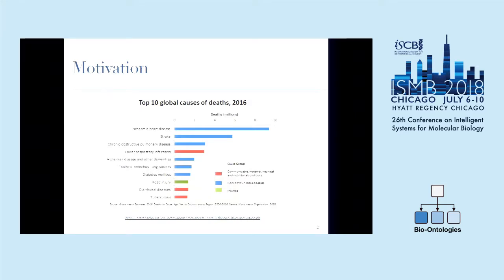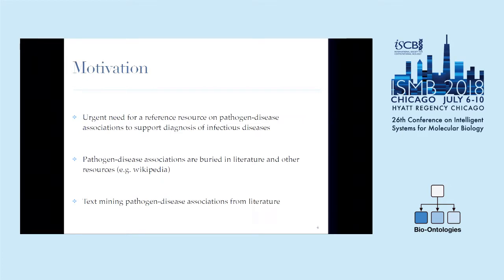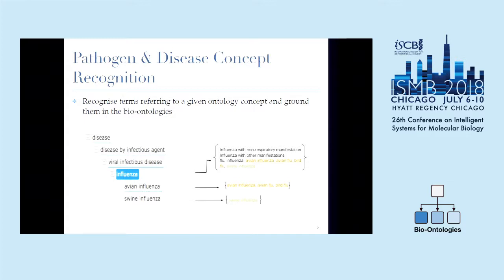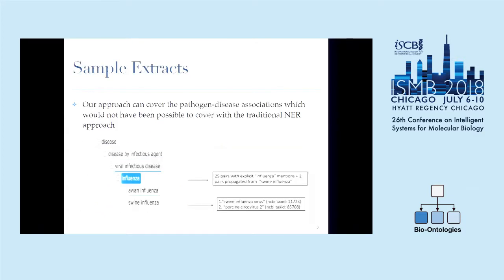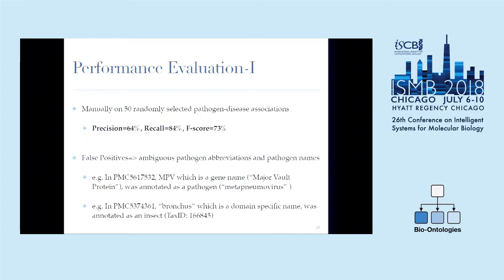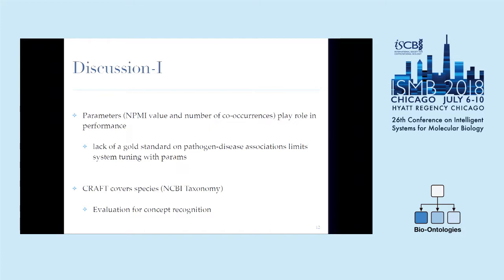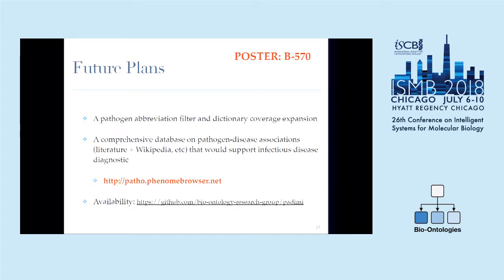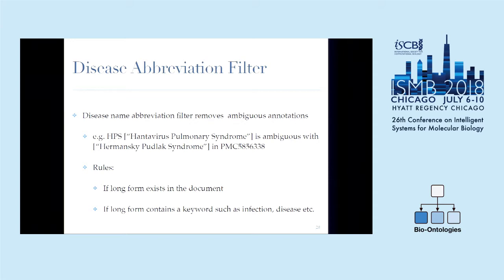Ontology based mining of pathogen-disease associations... - Senay Kafkas - ISMB 2018 Bio-Ontologies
Ontology based mining of pathogen-disease associations from literature - Senay Kafkas - ISMB 2018 Bio-Ontologies